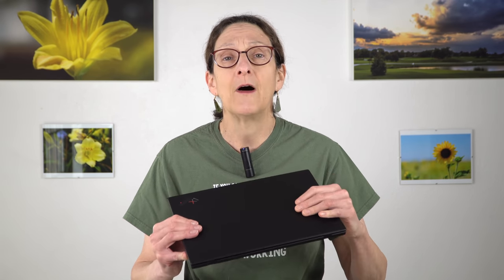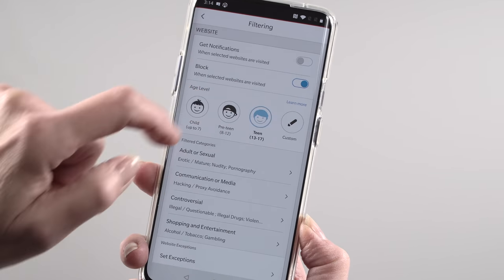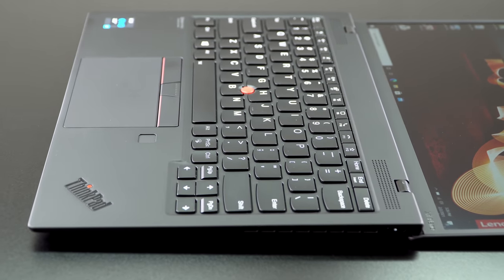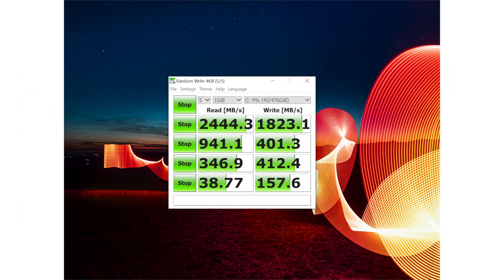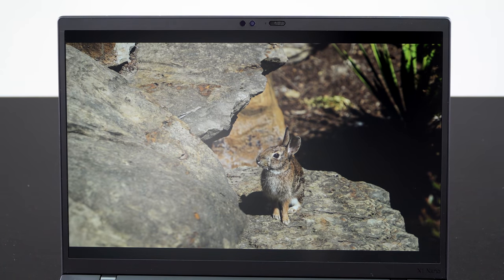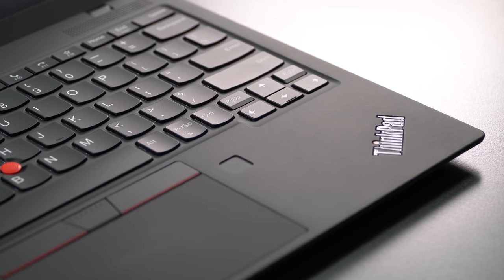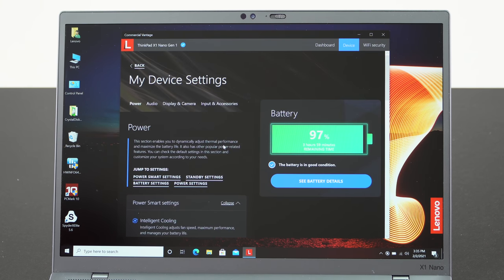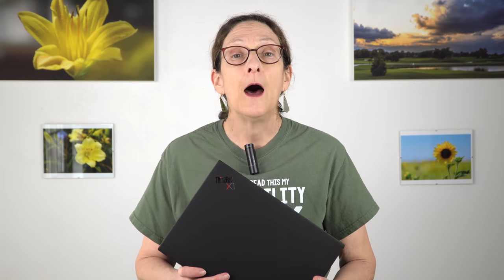Lenovo ThinkPad X1 Nano Review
Lisa Gade reviews the insanely thin and light Lenovo ThinkPad X1 Nano, a new 13” carbon fiber and magnesium Ultrabook with optional 5G. Thanks to our video’s sponsor, Trend Micro and their Home Network Security device . The X1 Nano is 13.9mm thin and weighs 1.99 lb / 907g. It has a bright 16:10 aspect ratio 2K display available in touch and non-touch options. The laptop runs Windows 10 on Intel’s low power Tiger Lake 11th gen UP4 Core i5 and i7 processors with Iris Xe graphics. It has Thunderbolt 4, a fingerprint scanner and Windows Hello IR camera. The X1 Nano competes with the Dell XPS 13 and MacBook Air, though it’s considerably lighter than those two.